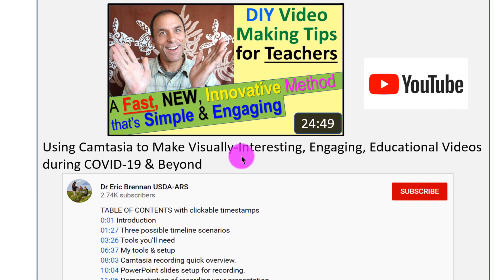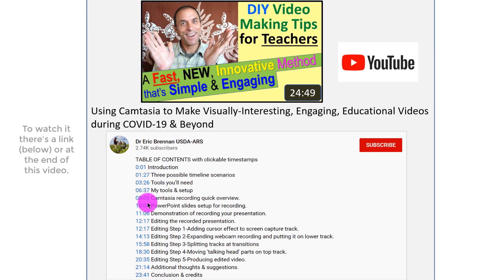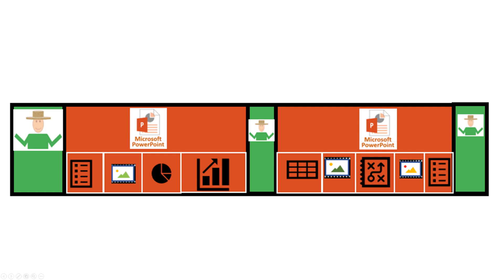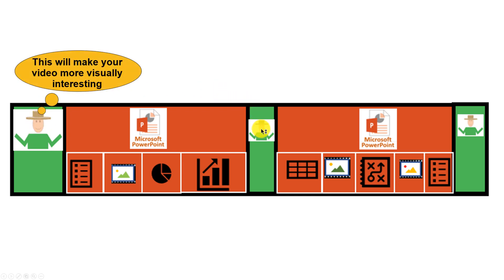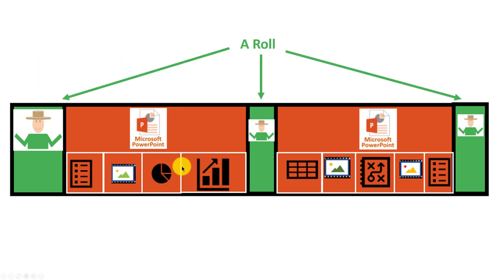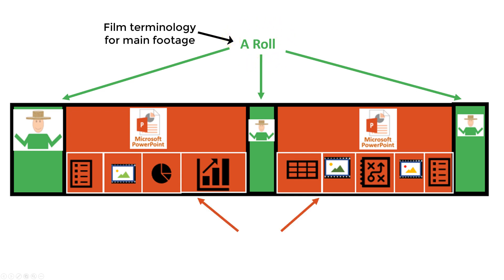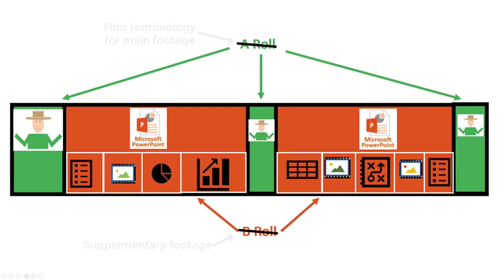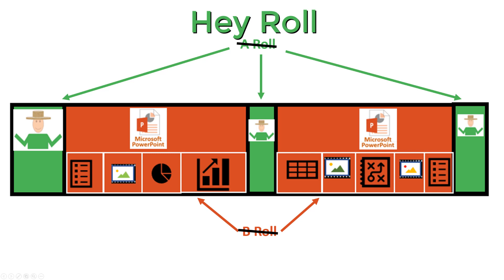A Great DIY Video Making Method for Busy Teachers, Professors & Scientists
Teachers are busy & don't have time for complicated video editing.  Here's a simple, powerful method to help teachers, professors, scientists & others make visually interesting & engaging videos for students with very easy editing. This method uses Camtasia software for screen recording/editing & a slide software (PowerPoint, Google Slides, Prezi) that allows the teacher to switch quickly between being on screen & using a mouse to highlight slides visuals. The time-efficient technique described uses 'Hey-Roll' & 'P-Roll' that are typically called A-Roll and B-Roll.  Hey-Roll stands for Hey, Hi, Happy talking Head, and the P in P-Roll stands for PowerPoint and Pointer of the mouse cursor that's used to highlight slide visuals.  Intended to help educators who are scrambling to develop online teaching & distance education materials during the COVID-19 pandemic & beyond.